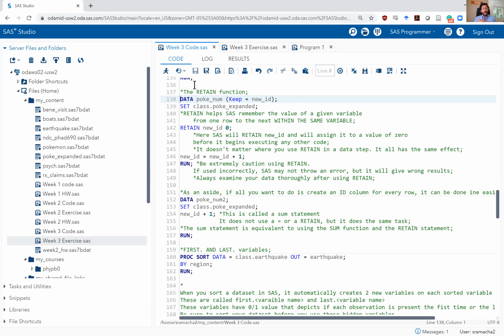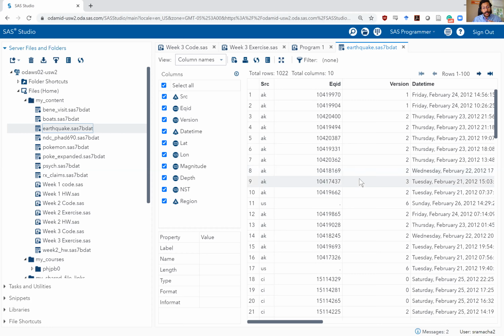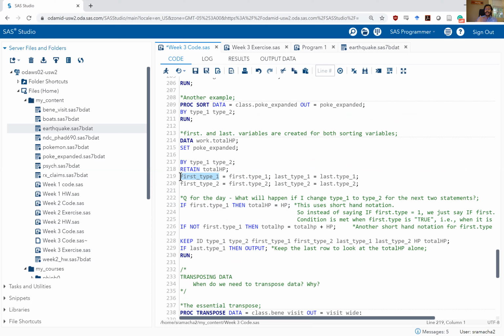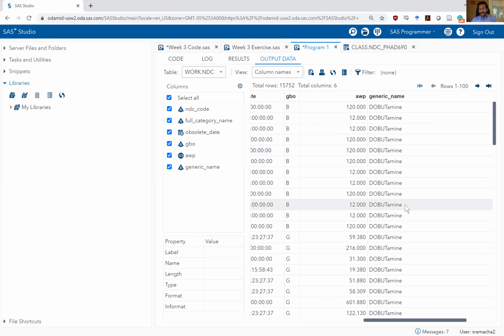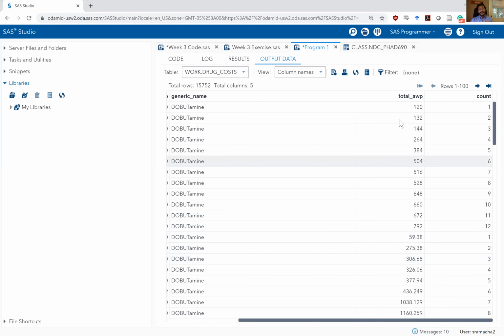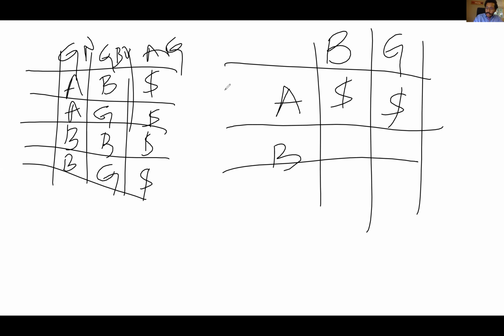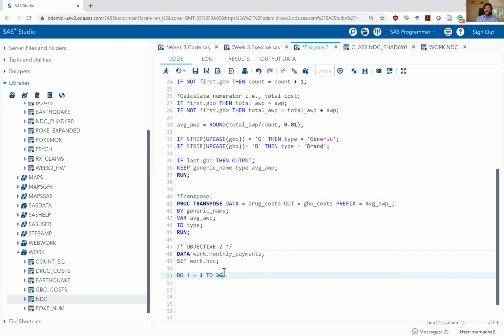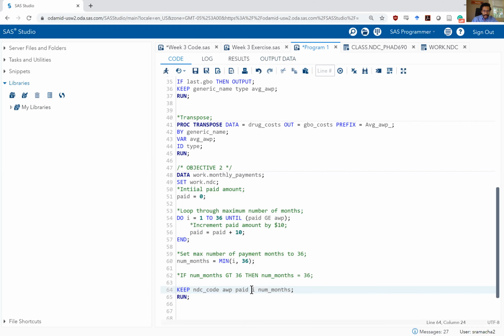SAS Bootcamp 3.9 - Q&A + HW